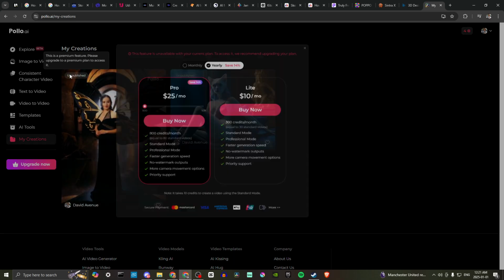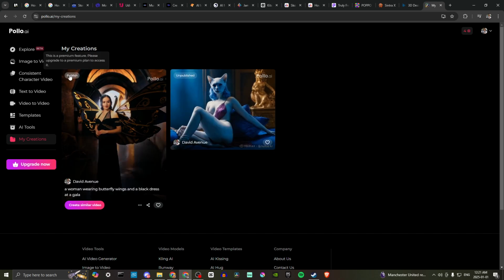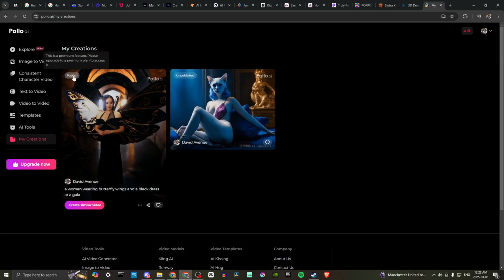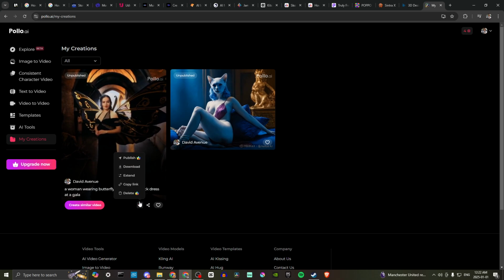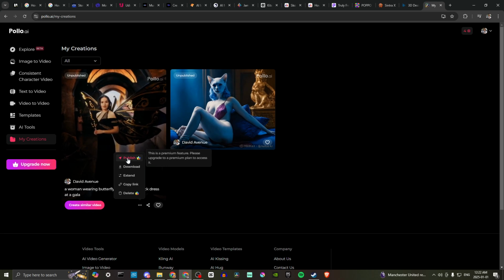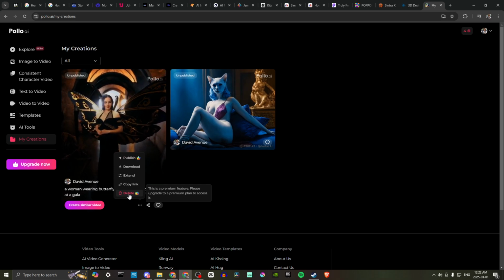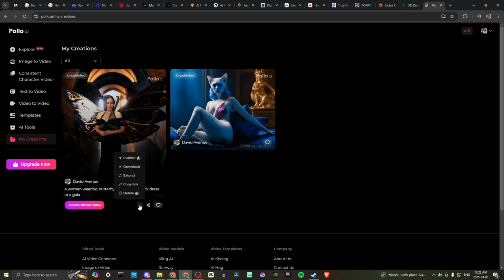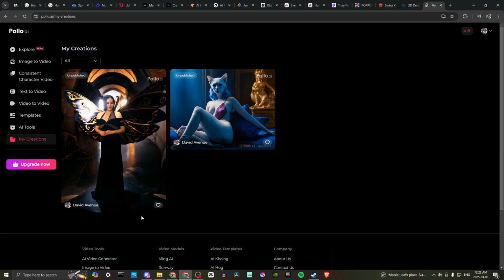How To Publish/Unpublish Videos With Pollo Ai - Updated (2025)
Learn how to easily publish and unpublish videos using Pollo AI to manage your content with precision and flexibility.